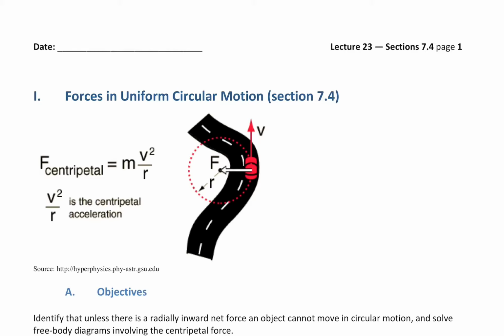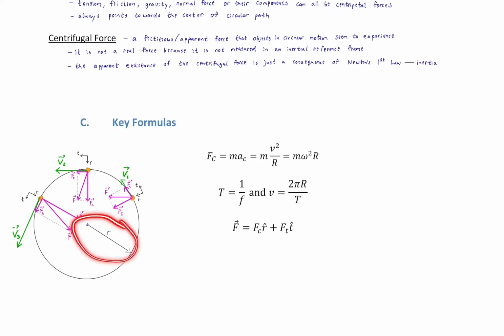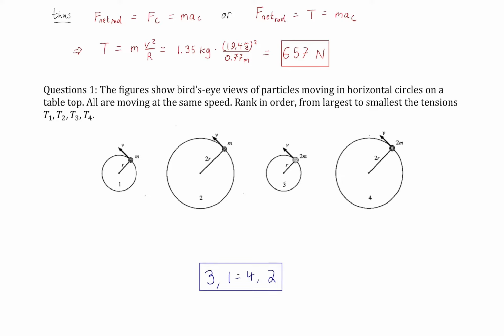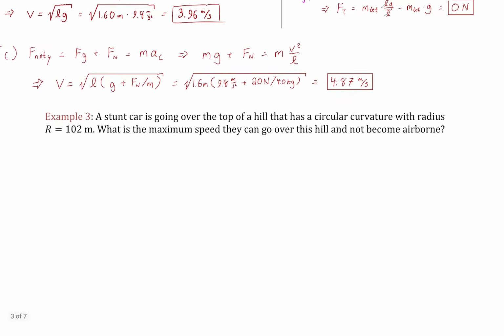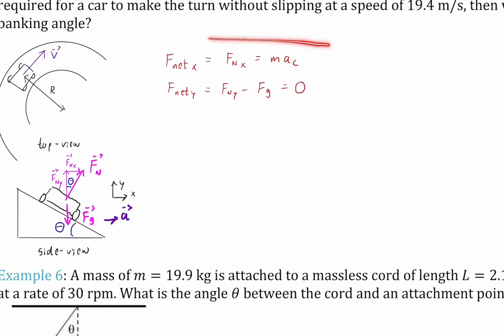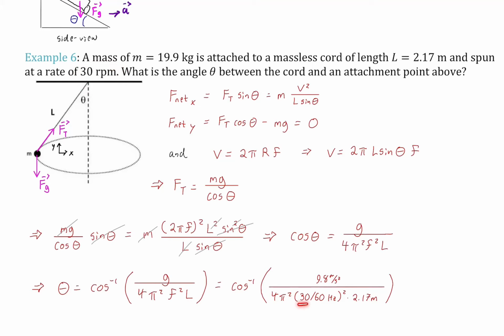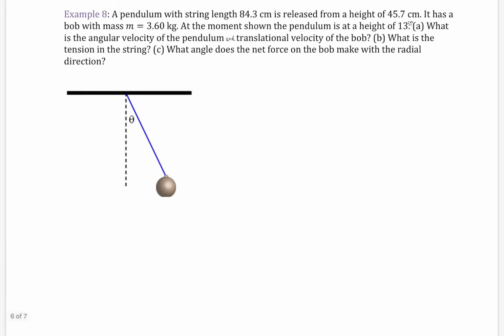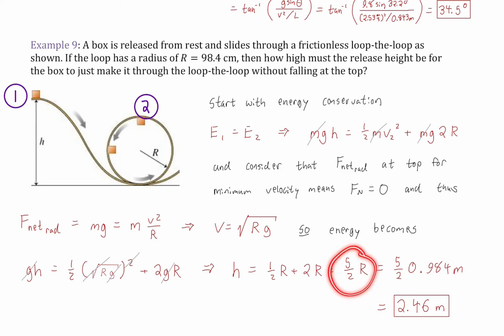Motion with Centripetal Forces